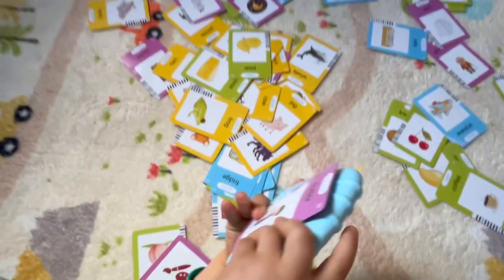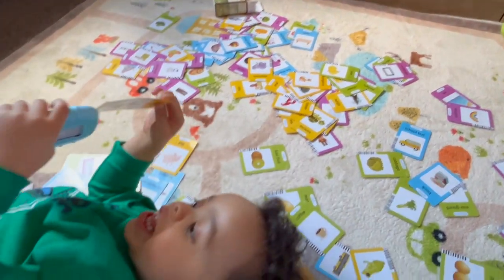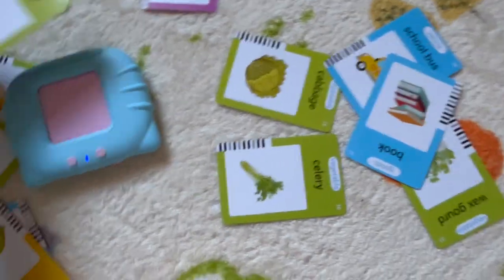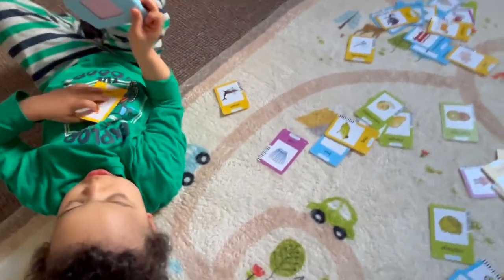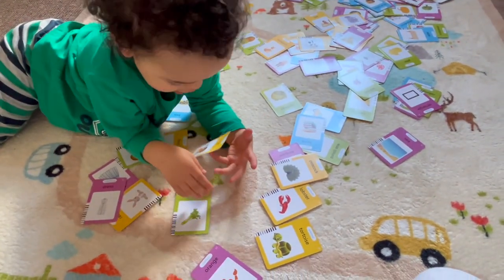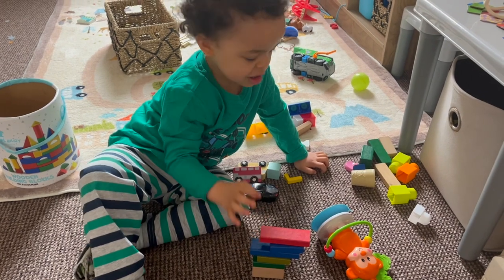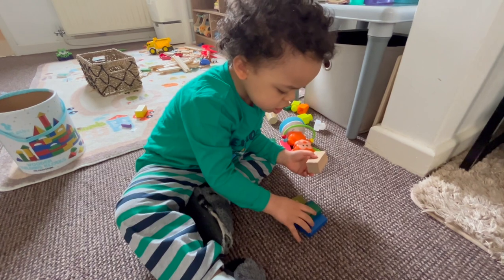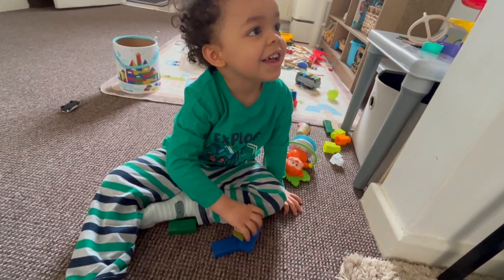3 Year Old Learns Talking Flashcards Educational Toys + Wooden Building Blocks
Jordan learns talking flashcards from the alphabet to colors and shapes, and even animals, and exploring the wooden building blocks while developing problem-solving and fine motor skills.

EducationalToys